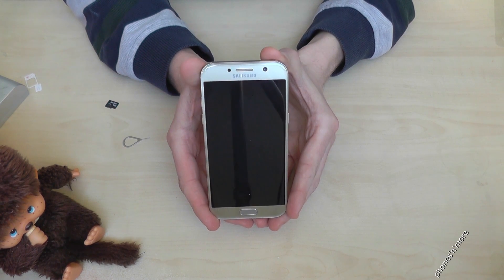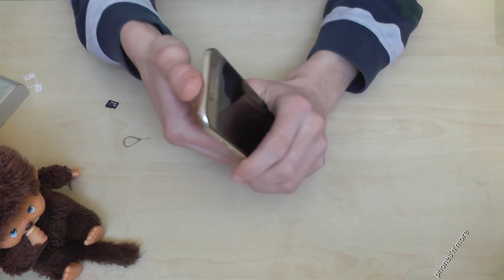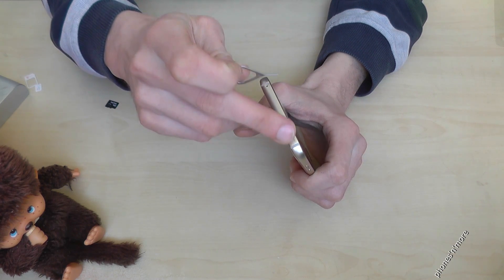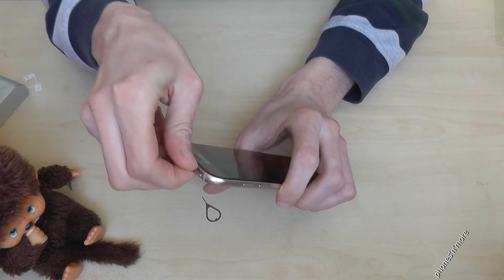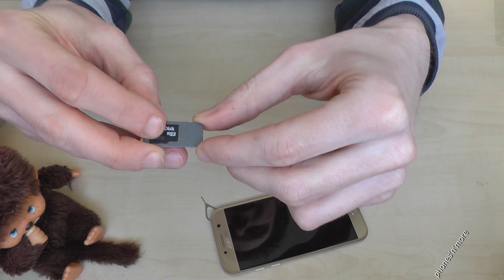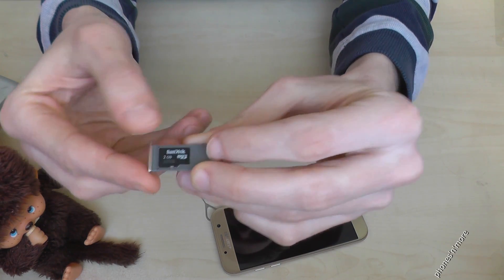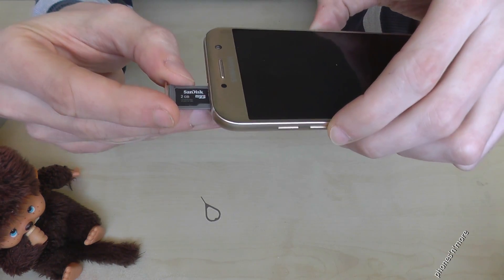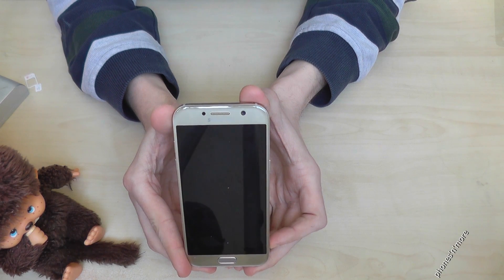Samsung Galaxy A5 (2017): How to insert a microSD card? Installation of micro SD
In this video, I want to show you, how you instal a microSD card in a Samsung Galaxy A5 (2017). So you can extend the storage from 32 GB (internal) to more.